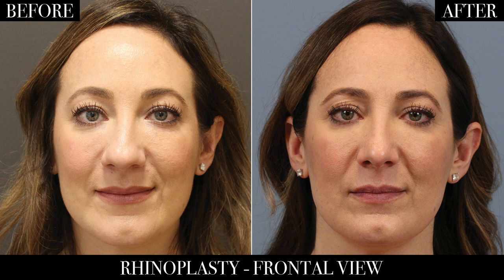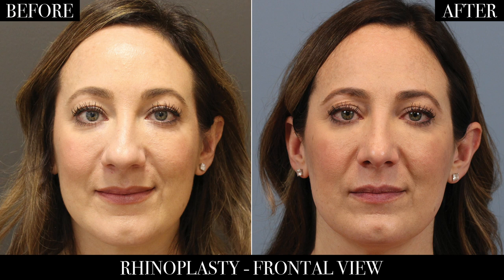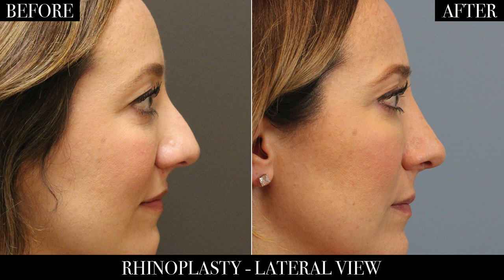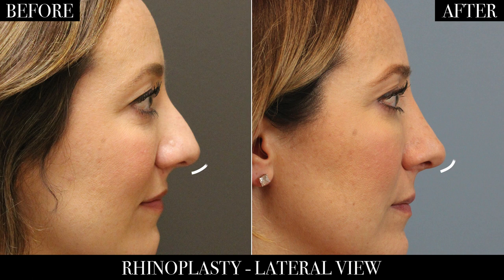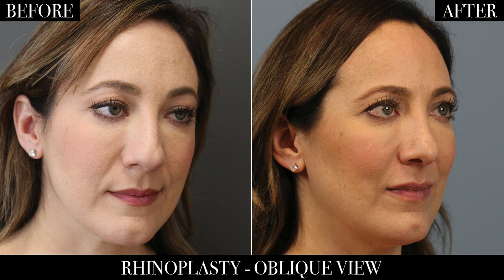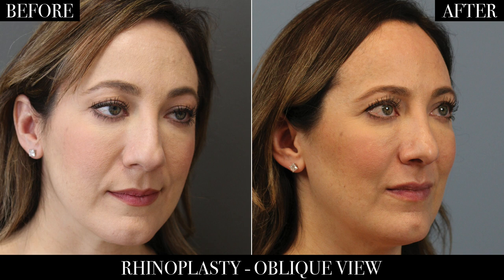Rhinoplasty: A Detailed Look at Dr. Leong's Approach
Check out Dr. Leong as he reviews a recent rhinoplasty case in detail. Rhinoplasty is a very elegant and complicated surgery that can provide tremendous functional and cosmetic benefits to the patient.

Dr. Paul Leong, has a special focus on rhinoplasty in his practice; he is a highly specialized in the area of cosmetic and functional rhinoplasty surgery. He understands that for a rhinoplasty to be successful, it must achieve the patient’s cosmetic goals, but it must also result in a nose that is easy to breathe through. Outstanding nasal function is never sacrificed in the pursuit of cosmetic improvement.